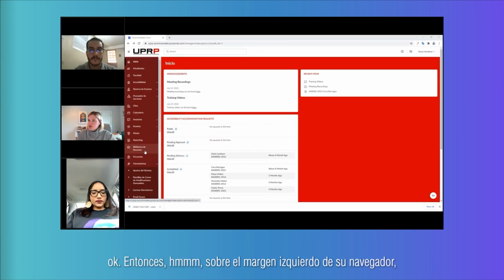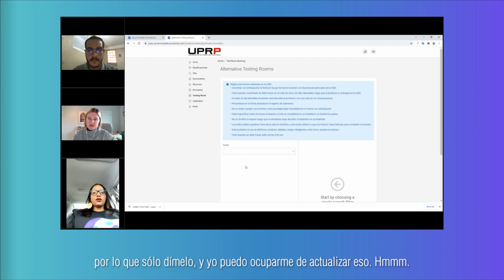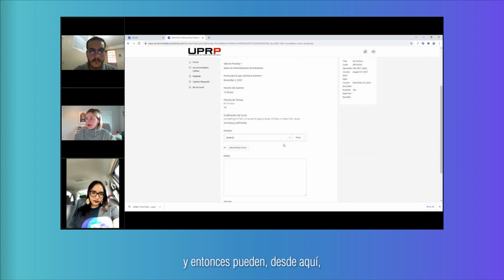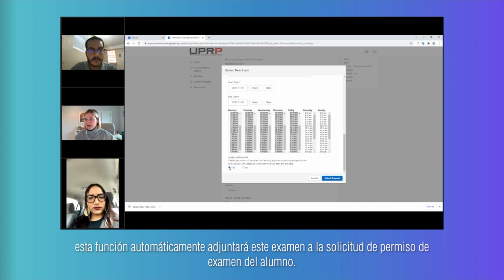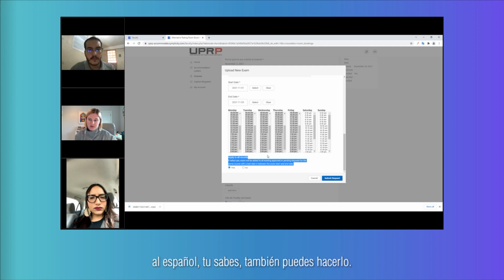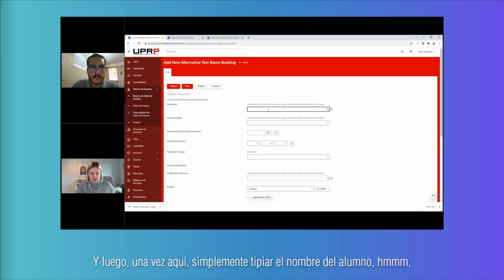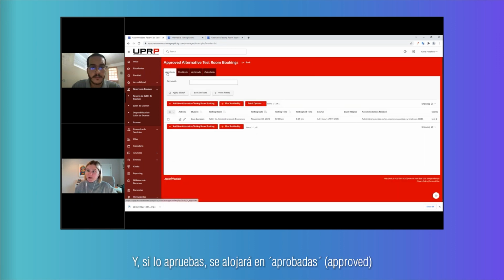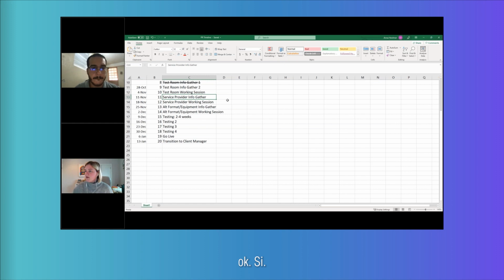Symplicity Access - Proceso de Implementación - Revisión: Reserva sala de examen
En este onceavo video del proceso de implementación de Symplicity Access en la Universidad de Puerto Rico, nos encontramos con la revisión de cómo se reserva una sala de examen.